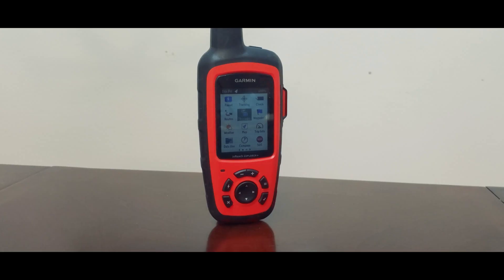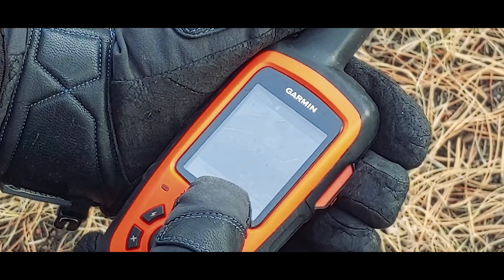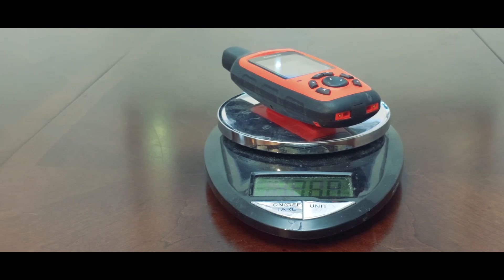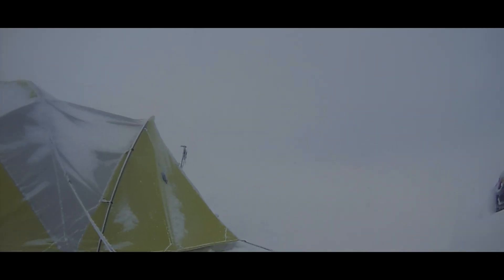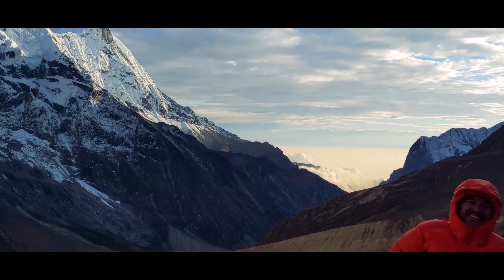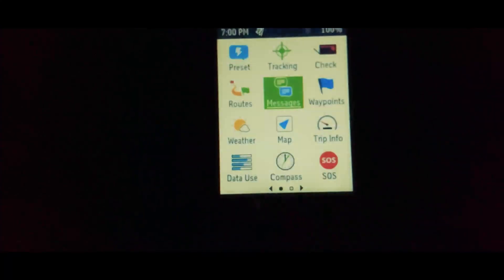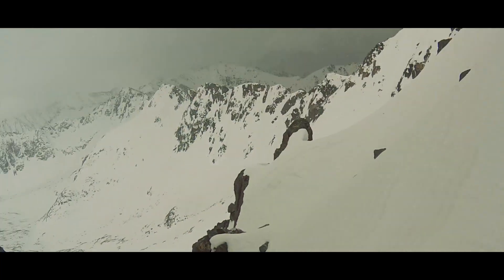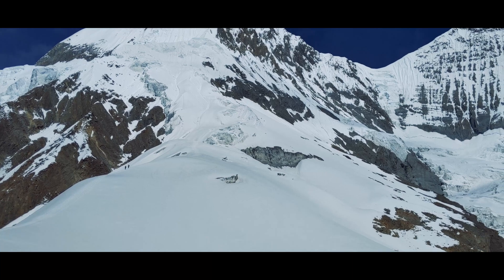Garmin InReach Explorer Plus GPS Device Review: Why I Carry This Handheld Satellite Communicator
You can get GPS devices on your watches, on your phone, and as devices that integrate with one or both of those. But I carry a standalone device: the Garmin InReach Explorer+. In this video, I review the features and functionality of the Explorer+ and talk about why I take it with me every time I travel into the wild.

To see all of our video and blog content, including gear lists, trip itinerary, links to the equipment we carry with us, and our additional thoughts on all of it, you can

0:00 Intro
0:09 Bumper
0:27 Three Main Functions: Emergency Communication, Two-Way Communication, and GPS Navigation
1:37 The Usual Arguments Against This Device
2:34 Battery Life
3:14 Constant Satellite Connectivity
3:26 Buttons
3:54 Screen
4:29 Compass, Altimeter, and Pre-loaded Maps
5:20 Benefits of a Standalone Device
6:01 Outro

A special thanks to Marisa Jarae for cinematography in our bumper: scenes that include me in the frame while in the Himalaya.